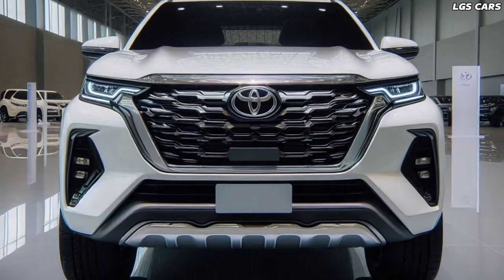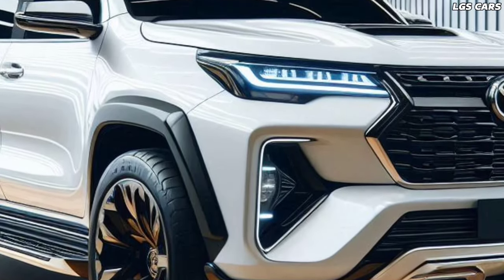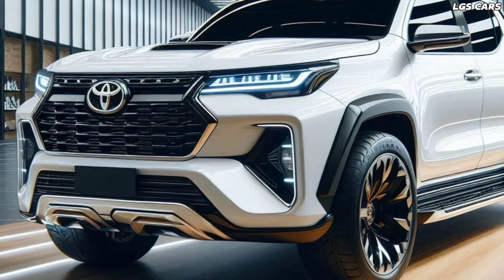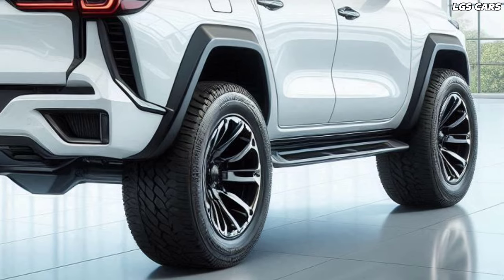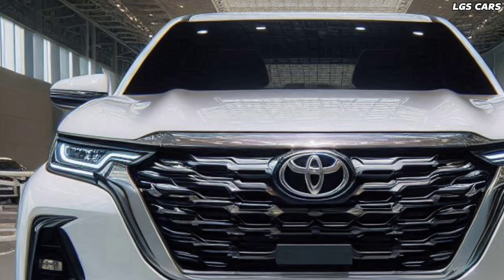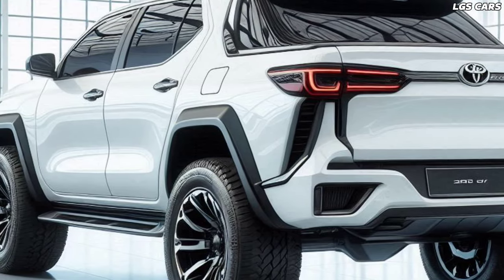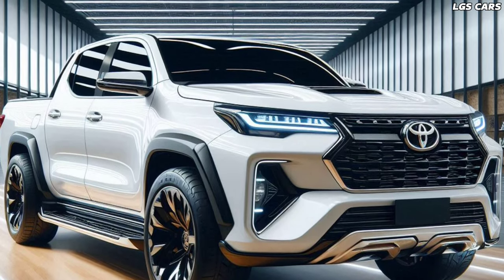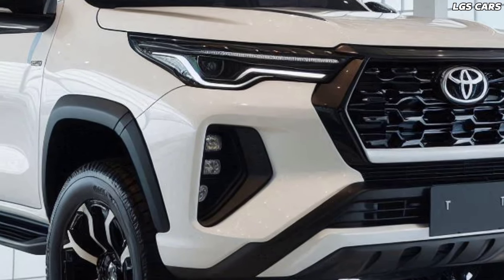REVEALED THE KING OF THE MOST POWERFUL PICKUP TOYOTA FORTUNER 2025 UNMATCHED POWER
In this video, we reveal everything you need to know about this most powerful ‘King of Pickups’. Key Features of Toyota Fortuner 2025: Bold Exterior Design: With a large grille, aggressive headlights and masculine lines, the 2025 Fortuner displays true boldness1. Luxurious Interior: Enjoy premium comfort with a new dashboard, larger touchscreen infotainment system, ambient lighting and ventilated seats1. Outstanding Performance: Powered by a choice of engines including a 2.4L turbo diesel, 2.7L petrol and 2.8L turbo diesel with a mild-hybrid system for maximum efficiency1. Advanced Technology: Advanced driver assistance systems (ADAS), 360-degree cameras and many more features will ensure your every trip is safe and comfortable2. Join us on this journey to explore the unmatched sophistication and power of the 2025 Toyota Fortuner. Tags